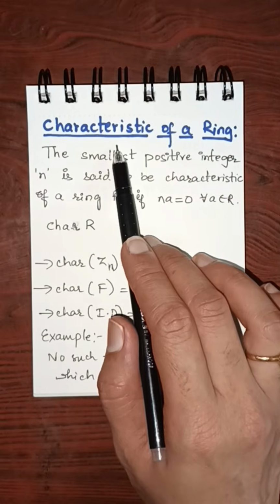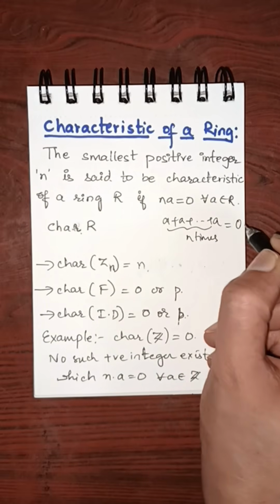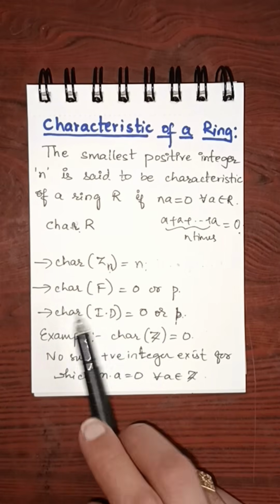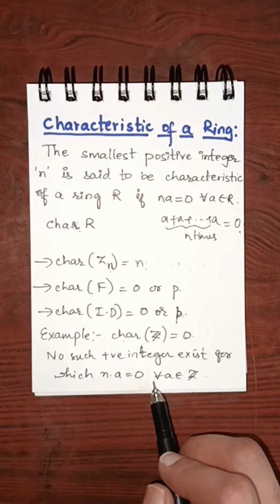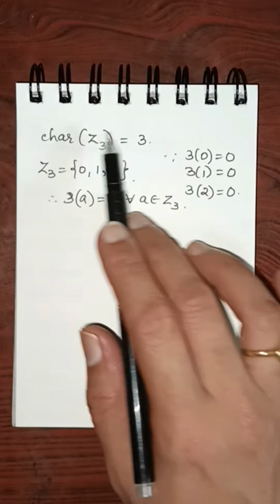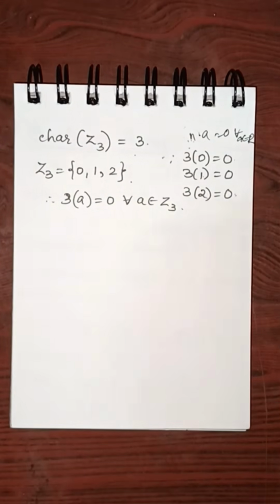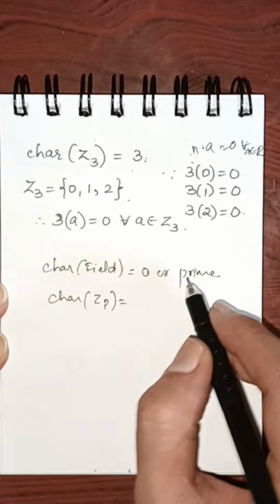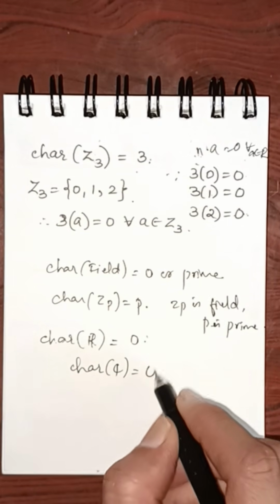#18 Characteristics of a ring#ringtheory